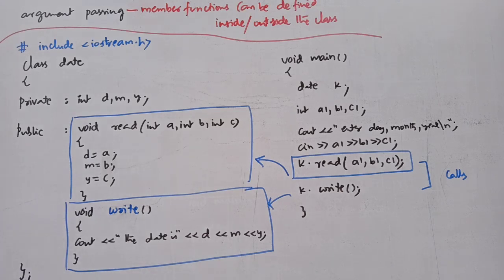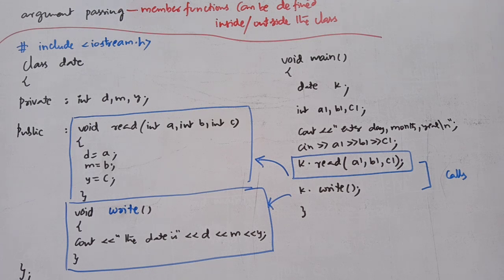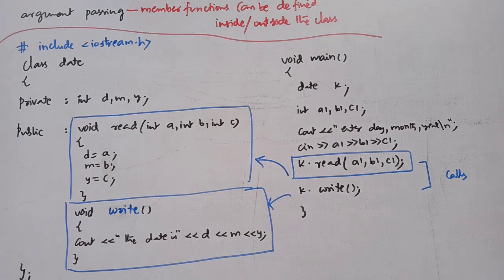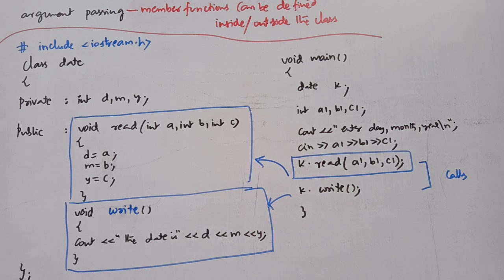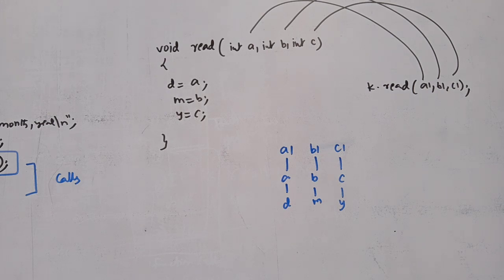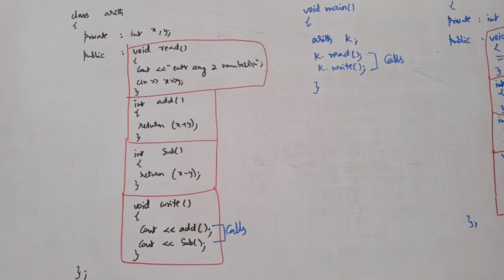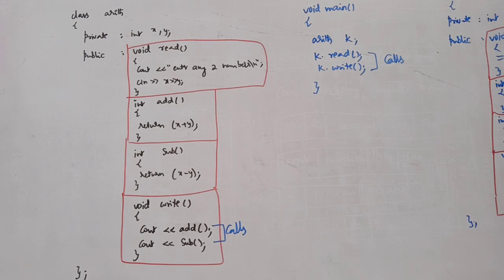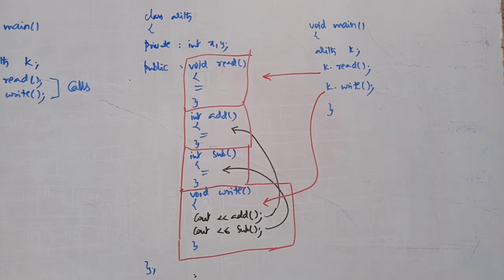C++ session 5